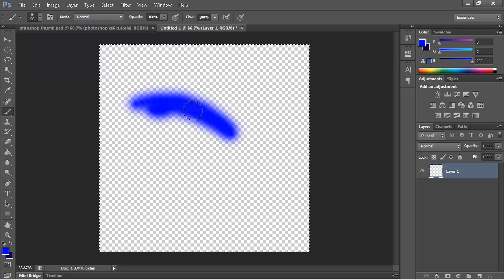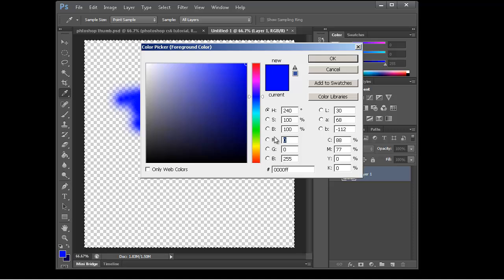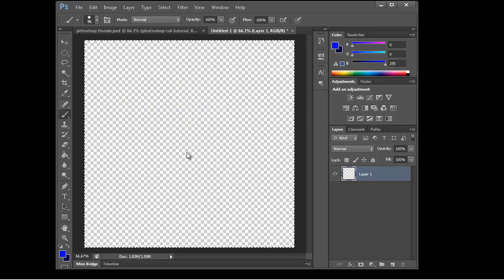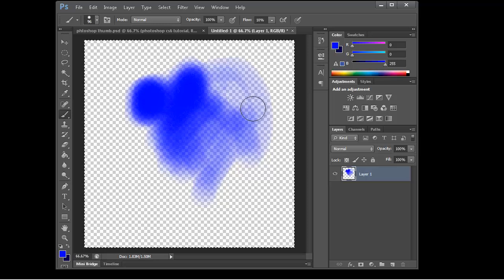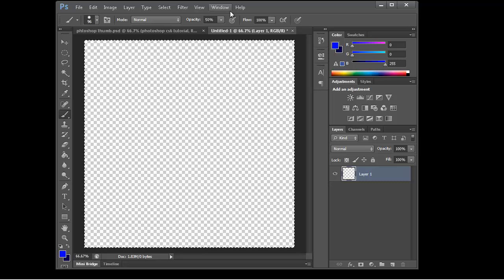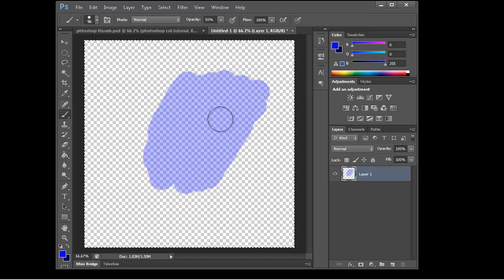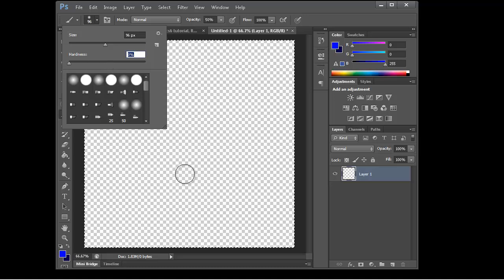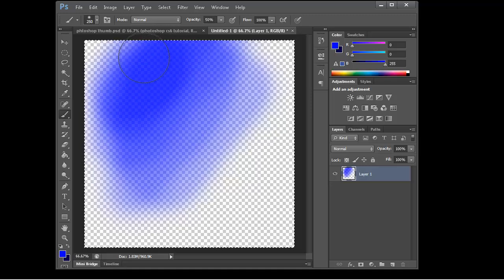Photoshop CS6 Tutorial - Brush Opacity vs Flow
Photoshop CS6 Tutorial for Beginners - Opacity vs Flow